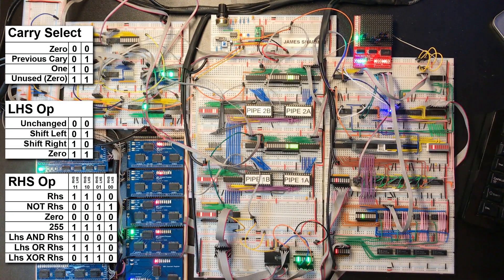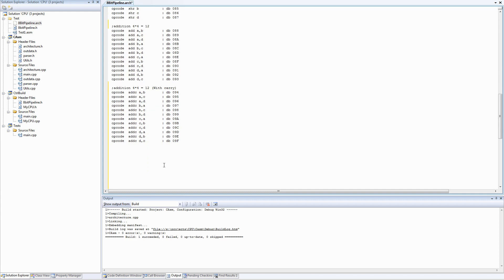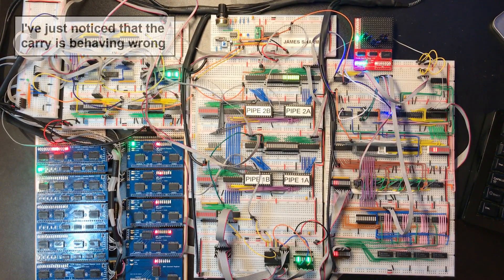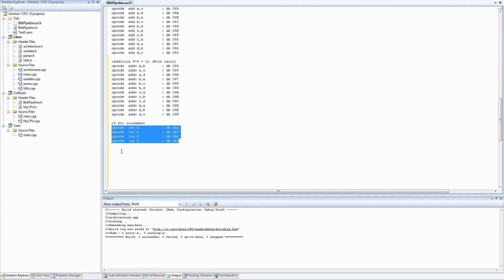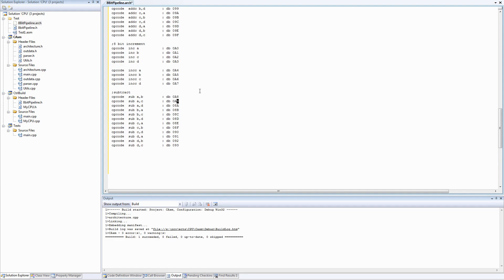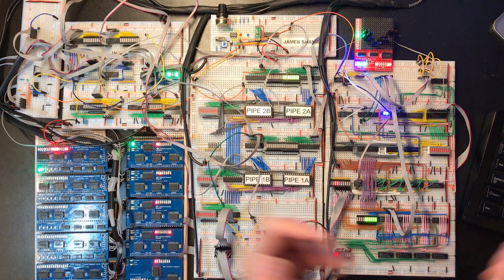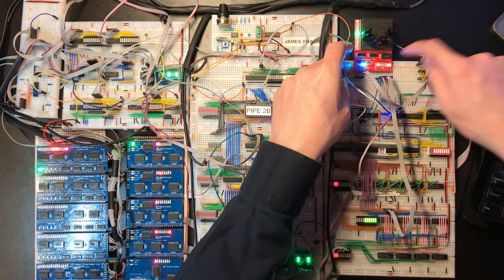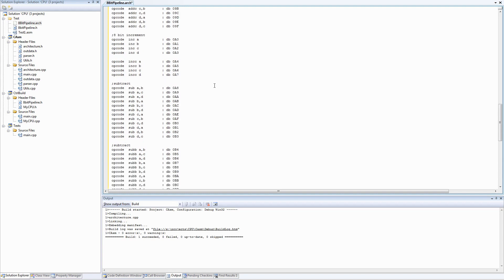ALU (11: Arithmetic) - Making an 8 Bit pipelined CPU - Part 42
Right from the start I knew there would eventually be two videos, one titled Arithmetic and the other titled Logic. This is the first of them.

In this video I configure the ALU control unit (the diode matrix) for all of the remaining arithmetic functions (add, addc, inc, incc, sub, subb, dec). I then use them to add the relevant instruction permutations to the architecture definition and add the implementation in the control unit.

The number of instruction permutations roughly doubles in this video, it feels like a big leap forwards.